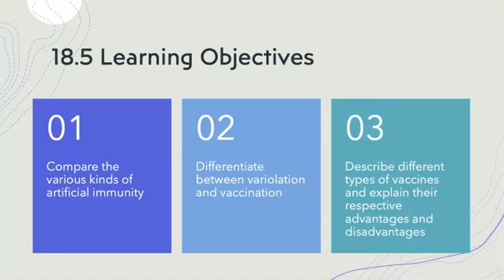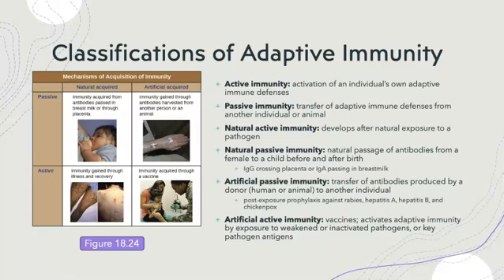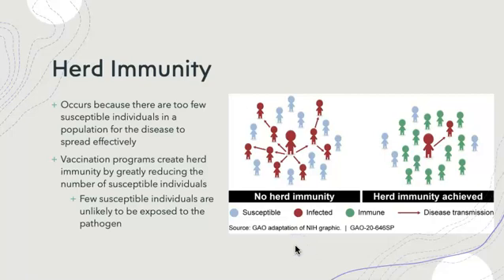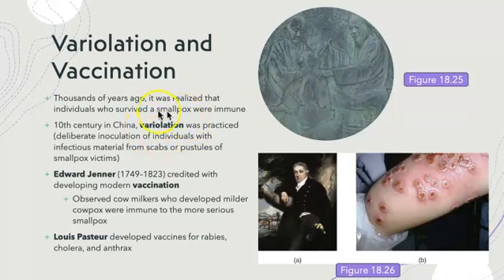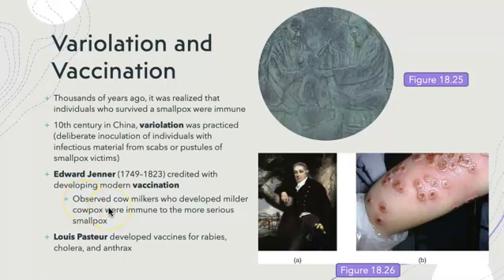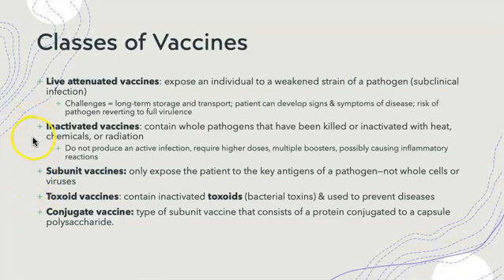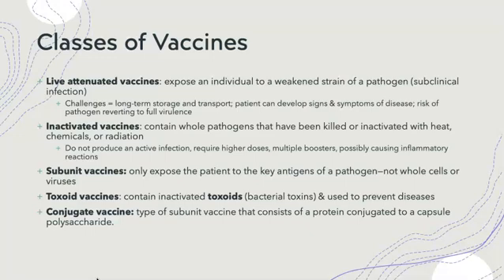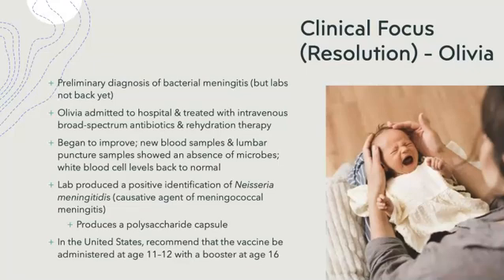AHS 154: Chapter 18.5 - Vaccines